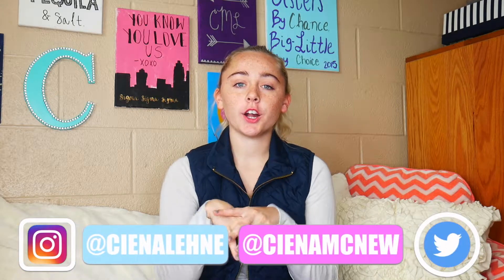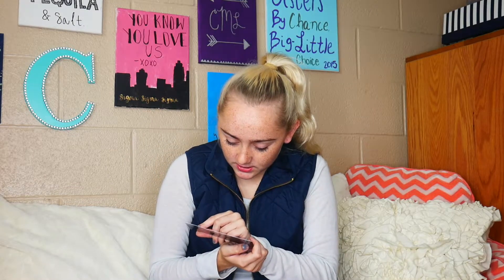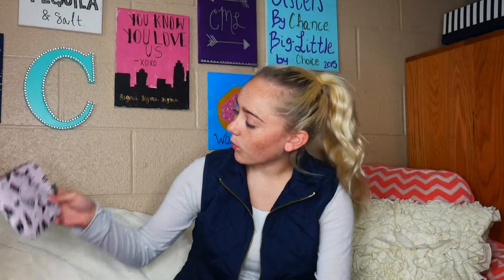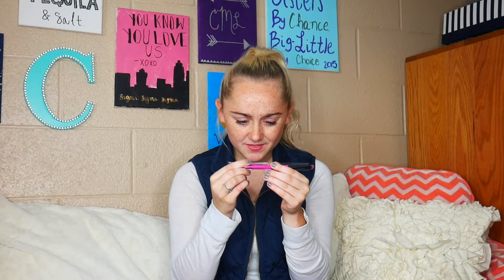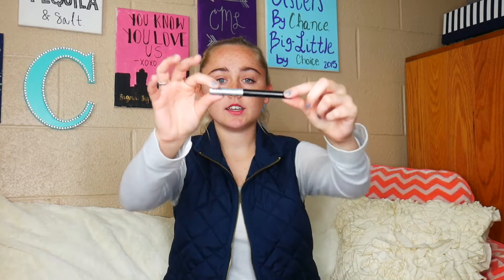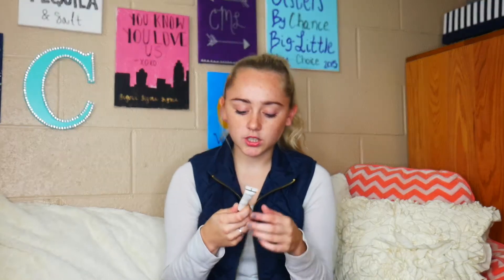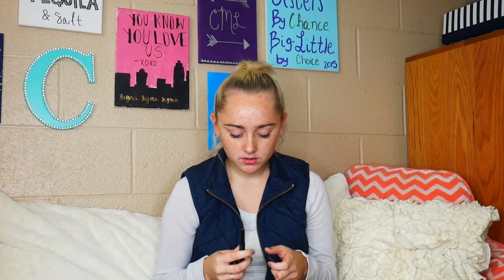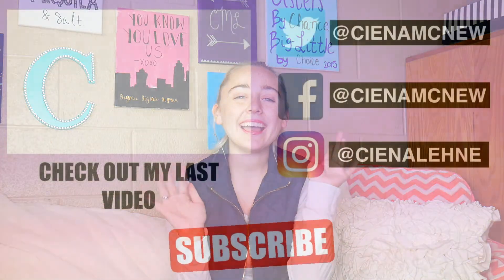HALLOWEEN IPSY GLAM BAG 2016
This is the my October Ipsy Glam Bag! I love Ipsy bags so much! I get really excited when they come in the mail and just can't wait to share them with you!